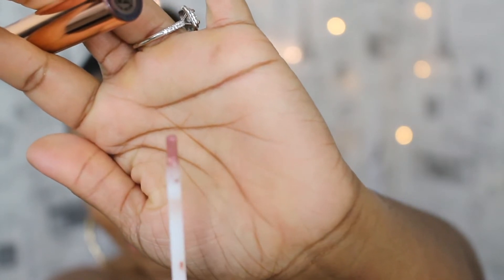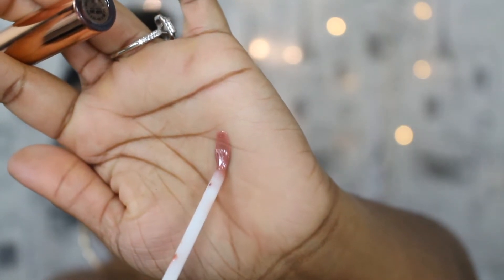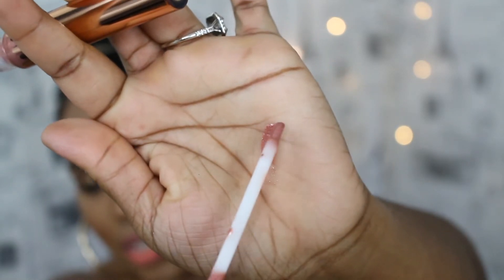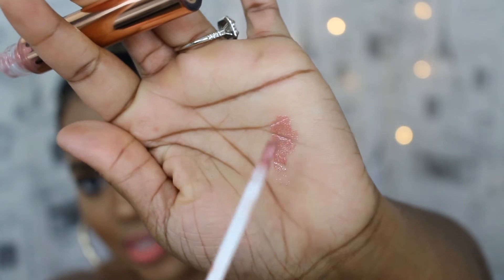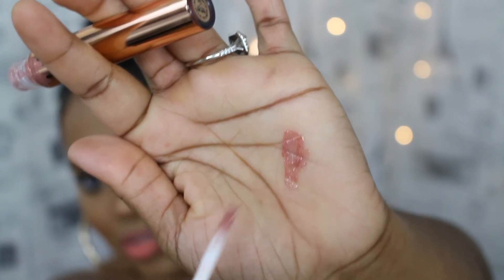Kylie Cosmetics: KoKo Kollection Review (Lips Only) on WOC | Terria Lewis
So I decided to Finally purchase some Kylie Cosmetics. Can I say i am in so much love with the formulas. Hope you guys enjoy!! Love yall and God Bless!!

Lips colors in order:
Damn Gina -gloss
Okurr
Gorg